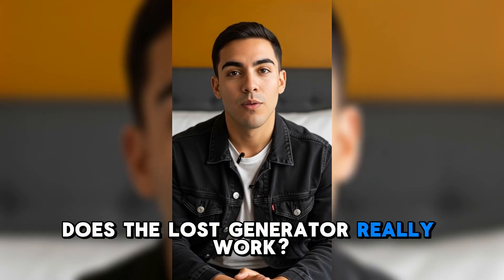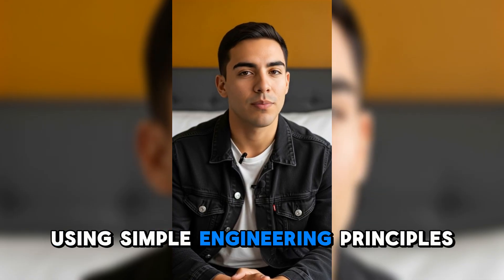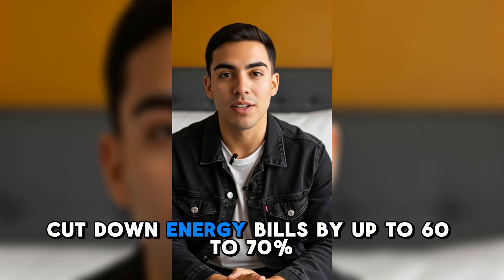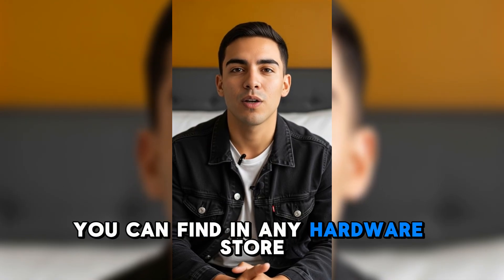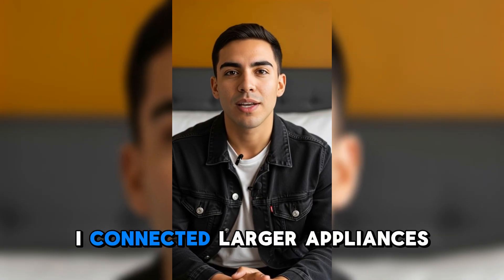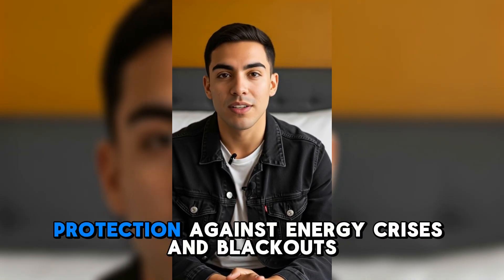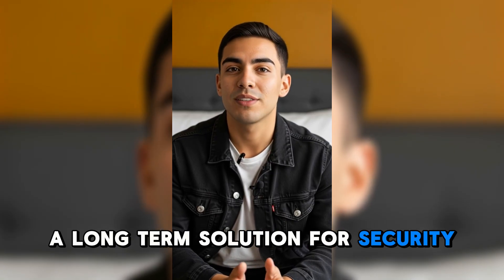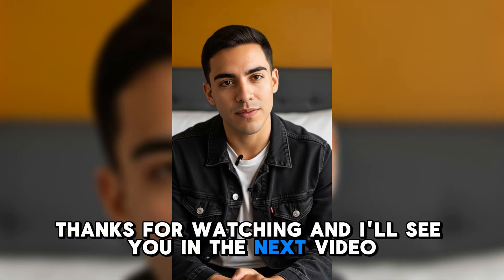🔋 The Lost Generator Review 2025 ⚡ Edison’s DIY Power System – Scam or Real Energy Solution?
When it comes to skyrocketing energy bills, millions of households are desperately searching for affordable and reliable alternatives. That’s where The Lost Generator comes in – a program inspired by Thomas Edison’s forgotten invention that promises to generate your own electricity at home without depending on greedy power companies.

But… is it legit? Does The Lost Generator really work? Or is it just another overhyped DIY idea? Let’s break it down.

The Lost Generator is a step-by-step blueprint that guides you to build a portable energy generator based on Edison’s design. It works by harnessing thermal and electrical conversion principles, creating a constant flow of energy that can power your home appliances.

The system is designed to be:
✓ Affordable to build (using simple parts available in most hardware stores)
✓ Easy to assemble (no engineering degree required)
✓ Eco-friendly (no harmful emissions or fuels needed)

🔑 Main Features of The Lost Generator

✓ Based on Edison’s rediscovered design
✓ Can cut your electricity bills by up to 60–100%
✓ Works off-grid – perfect for blackouts and emergencies
✓ Portable and lightweight – you can move it anywhere
✓ 100% renewable and clean

💬 Real Reviews – The Lost Generator Experiences

🗣️ “Finally, I can keep my lights on during blackouts. This system actually works!”
🗣️ “We built it in a weekend with my son. Now our fridge and AC run on free energy.”
🗣️ “At first I was skeptical, but the savings are real. My bill dropped by 70%!”
🗣️ “Simple to build and a real lifesaver during emergencies. Highly recommend.”

❓ FAQs About The Lost Generator

Q: Does The Lost Generator really work?
Yes, it’s based on proven scientific principles tested for over 100 years.

Q: How much does it cost to build?
Most users report under $100–150 in materials.

Q: Is it safe to use indoors?
Absolutely – it doesn’t produce smoke, fire, or toxic emissions.

🌍 Why Choose The Lost Generator?

Save money every month
Gain energy independence
Be prepared for emergencies
Reduce your carbon footprint

🕒 Timestamps – The Lost Generator Review

00:00 – What is The Lost Generator?
00:15 – How does The Lost Generator work?
00:40 – What materials do you need to build it?
01:00 – Does it really save money on electricity?
01:20 – Is it safe and eco-friendly?
01:40 – What do real customer reviews say?
02:00 – How much does it cost to build The Lost Generator?
02:20 – Where to buy The Lost Generator? (⚠️ Warning about Amazon & scams)
02:40 – Final verdict: Is The Lost Generator worth it?

🏆 Conclusion
If you’re tired of skyrocketing energy costs and unreliable grids, The Lost Generator offers a practical, affordable, and eco-friendly DIY solution. It’s not magic – it’s science, rediscovered.

the lost generator, the lost generator review, edison generator, diy energy solution, cut electricity bills, free energy system, build your own generator